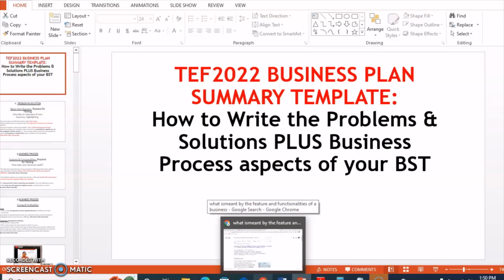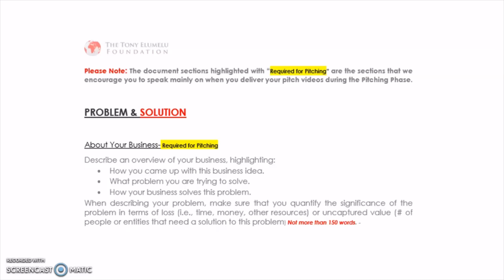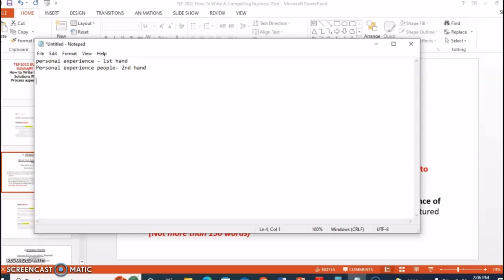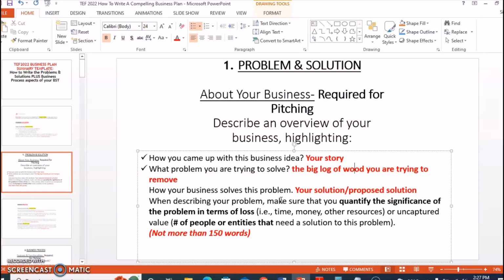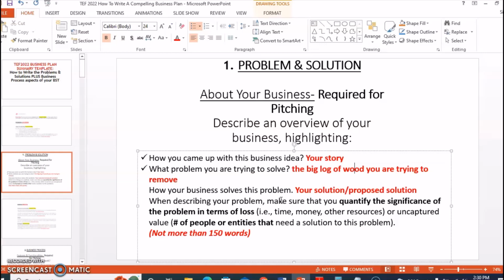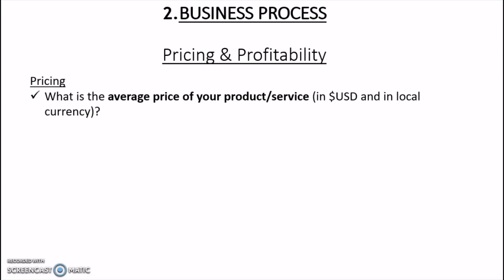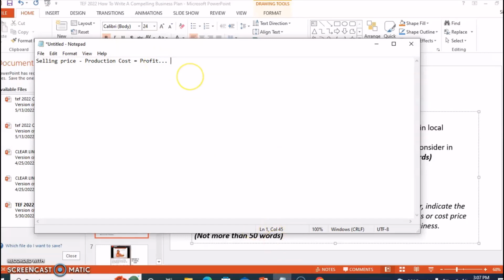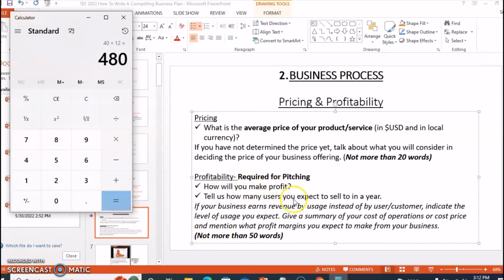Part 1 TEF Business Summary Document: How To Write the PROBLEM/SOLUTION and BUSINESS PROCESS.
HERE'S A SPECIAL BUSINESS REGISTRATION DISCOUNT FOR 2022 TEF APLLICANTS IN NIGERIA.

== For Limited Liability Company (1 million Shares Capital)
N45,000 ONLY (instead of N65,500)

N19,500 ONLY (instead of N27,500)

HOW TO USE THE CODE
Copy the code and send us a WhatsApp message to or simply click on the link below and then paste the code